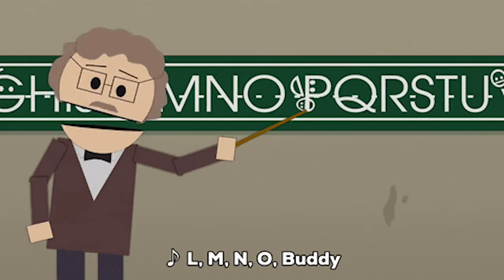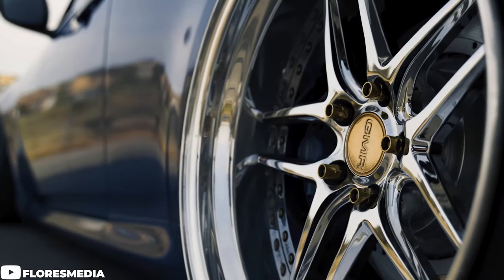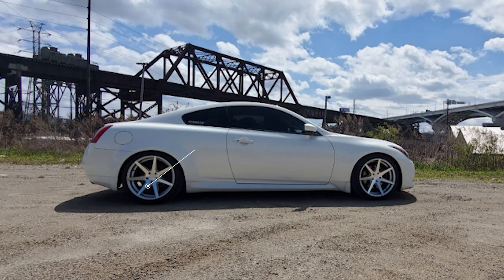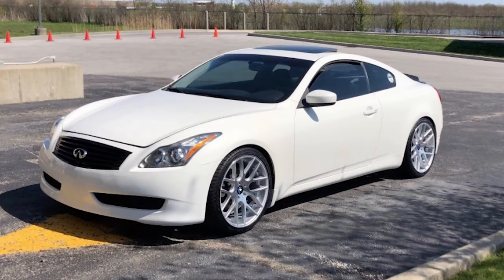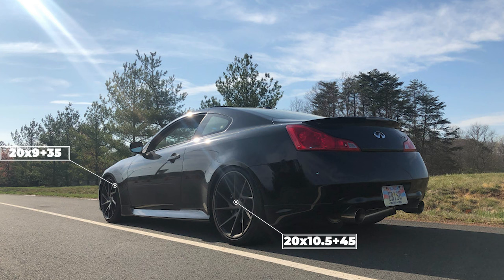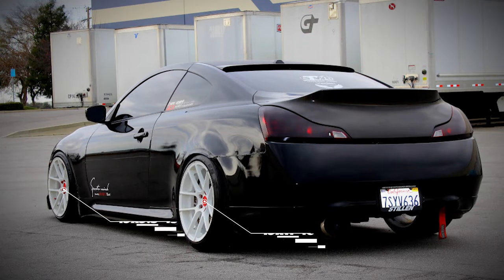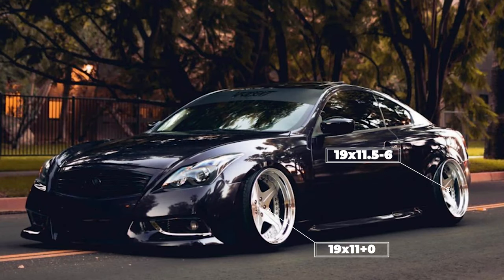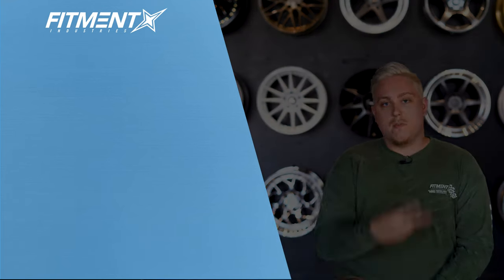Infiniti G37 Coupe | What Wheels Fit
Check out the Infiniti G37 in our fitment gallery!

Today Gels goes into detail on what size wheels will give you the desired style of fitment on your Infiniti G37 Coupe.  Anywhere from a tucked, flush, or an aggressive set up, FI has you covered!